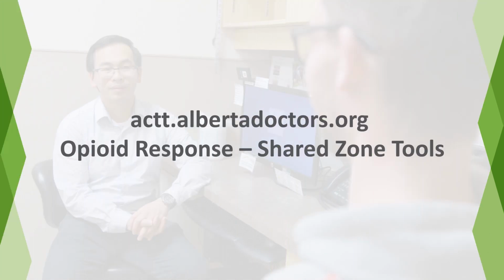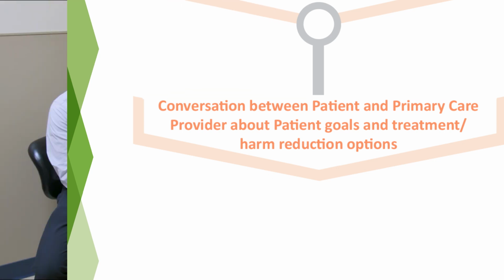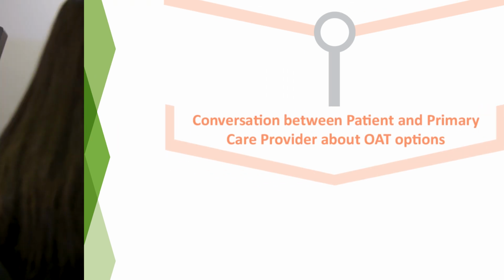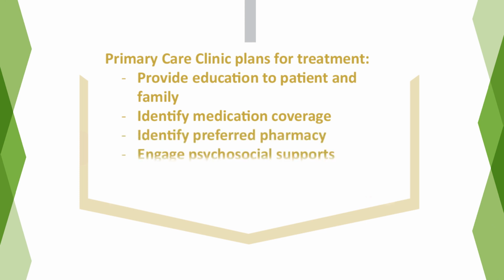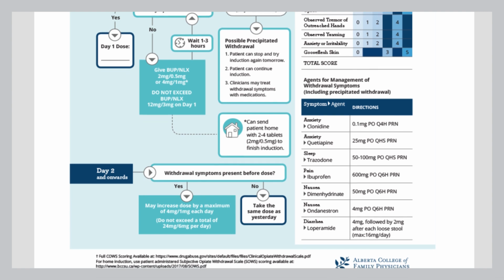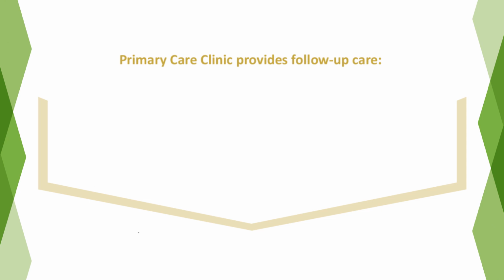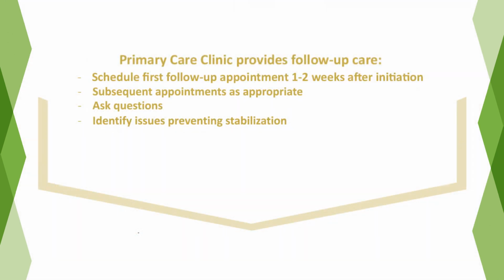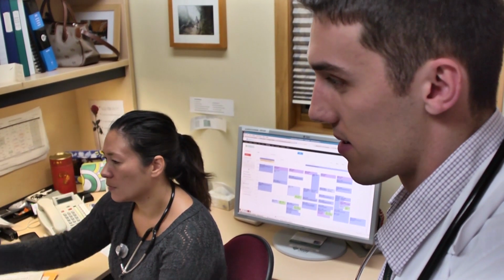Primary Care Clinic Buprenorphine/Naloxone (Suboxone®) Initiation Pathway and Toolkit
For the Primary Care Clinic Buprenorphine/Naloxone (Suboxone®) Initiation Pathway and Toolkit

Developed by: Edmonton Zone Opioid Response Initiative

The Primary Care Clinic Buprenorphine/Naloxone (Suboxone®) Initiation Pathway and Toolkit provides information and tools to support the initiation of buprenorphine/naloxone (Suboxone®) in primary care. The pathway incorporates the PEER evidence-based induction flow within the initiation process and the toolkit includes many practical tools and links to resources. This video gives an overview of the pathway and toolkit.